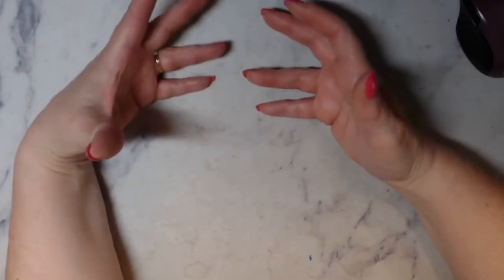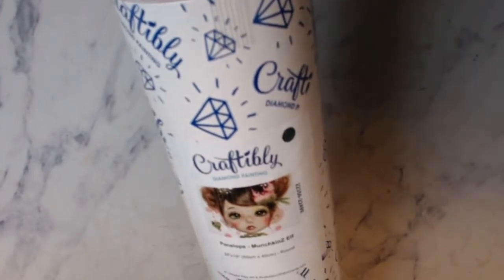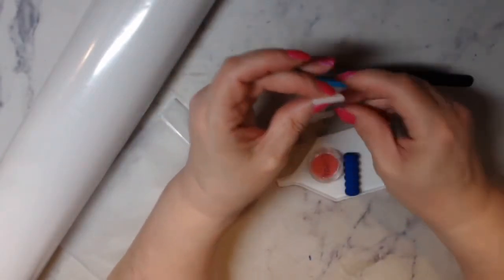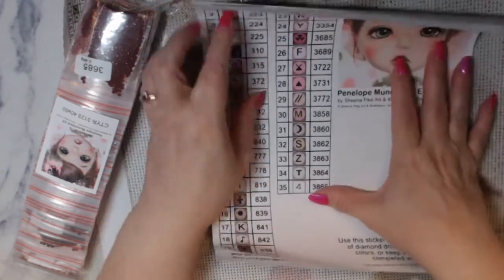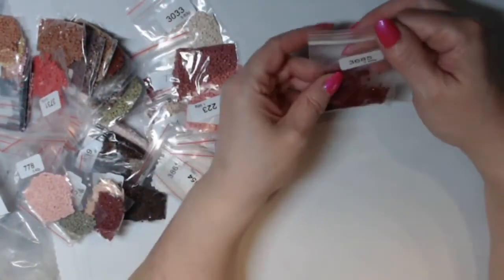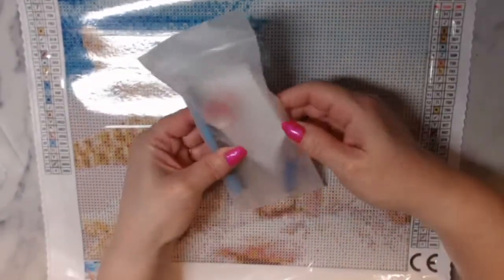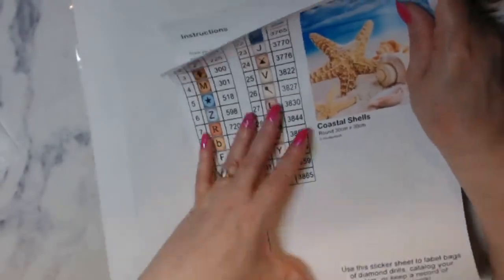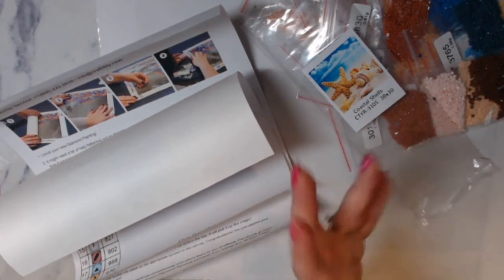Unboxing Craftibly Penelope Munchkinz Elf And Coastal Shells